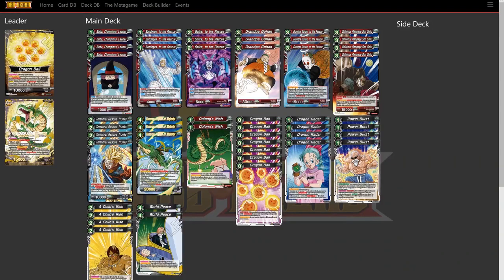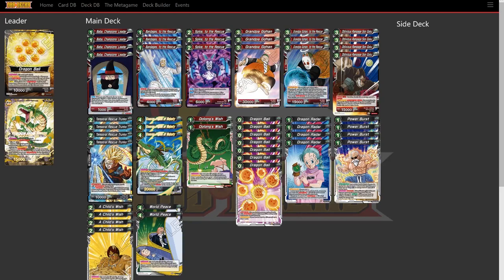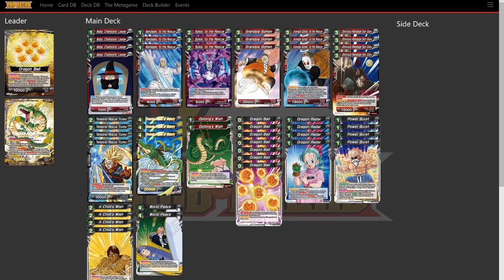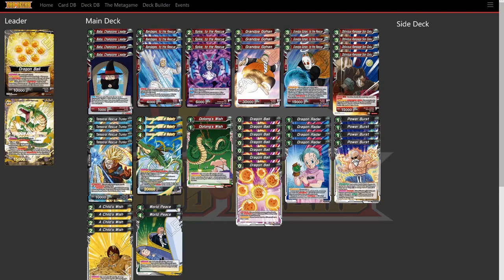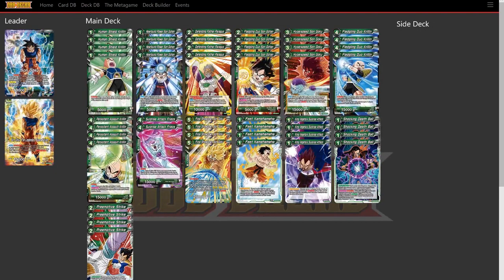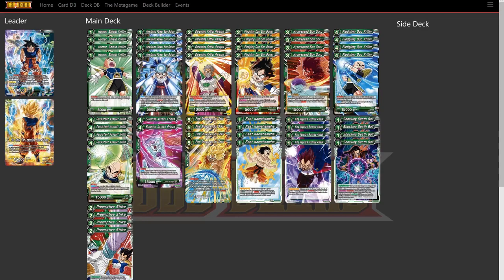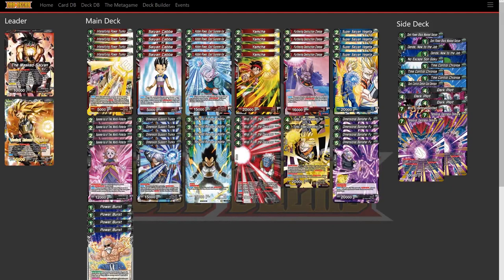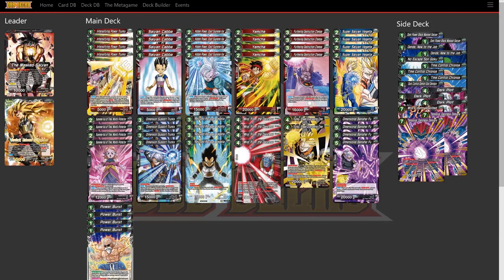DBS Top 5 Best Budget/Themed Decks Under $50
5 of the best budget decks that I believed are fun and easy to play. There is a leader for every color except yellow. Most decks are non competitive however enjoyable to play with and easy to obtain.

Dragon Ball Super Card  (DBS)Game TCG